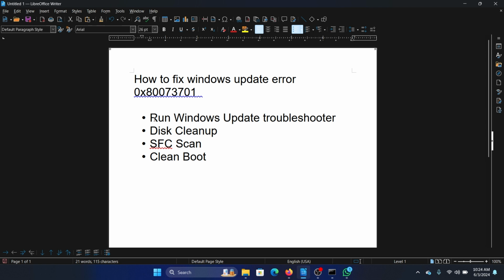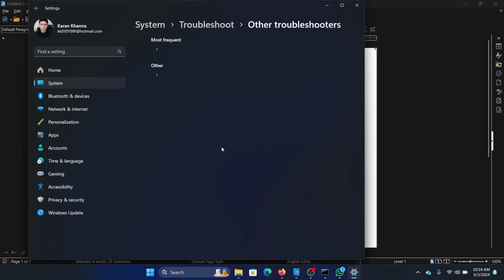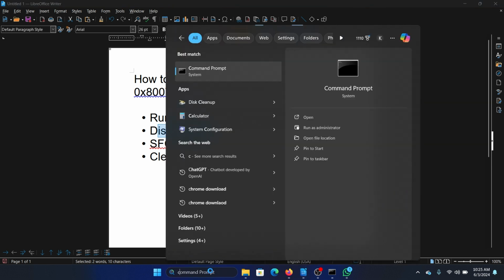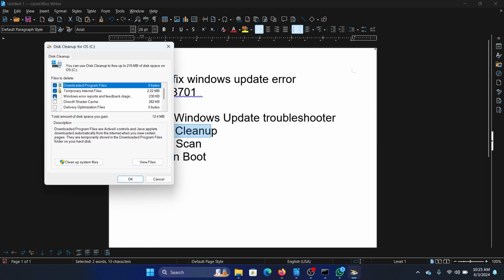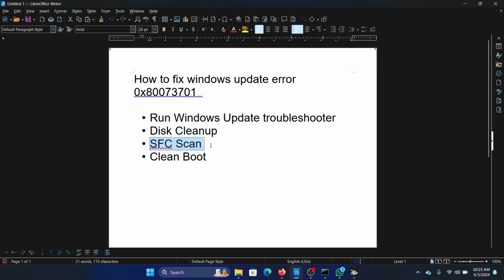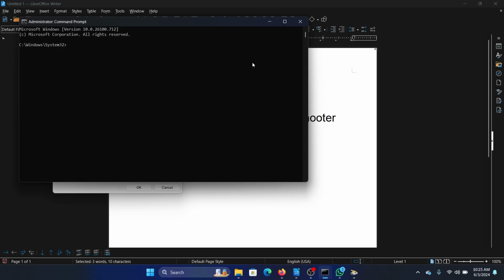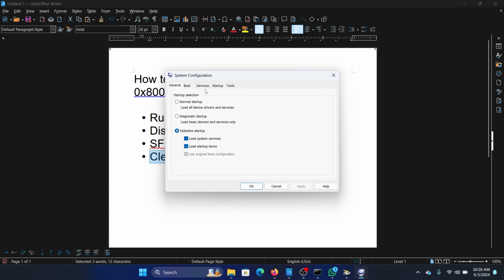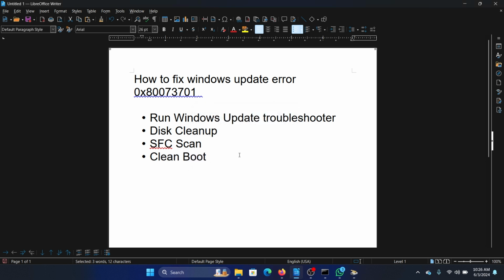How To Fix Windows Update Error 0x80073701 in Windows 11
Video Title: How To Fix Windows Update Error 0x80073701 in Windows 11

If you wish to fix Windows Update Error 0x80073701, then please watch this video.